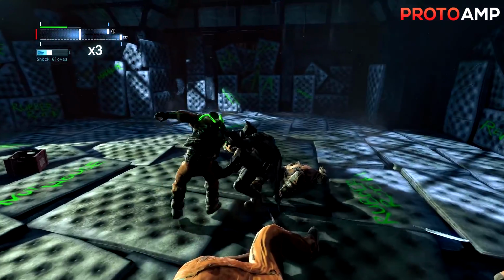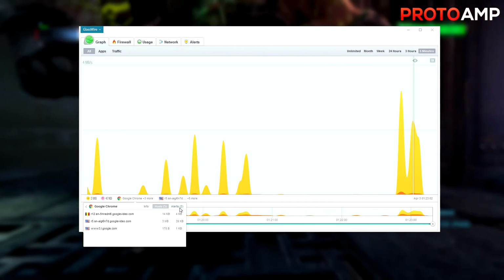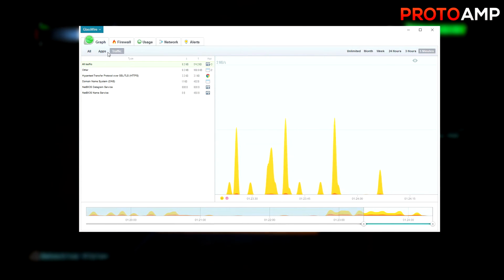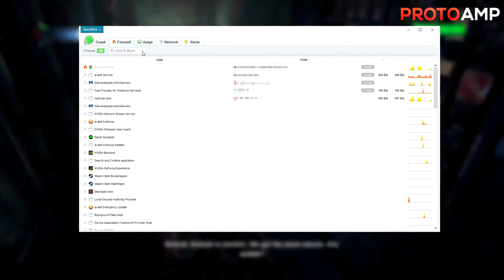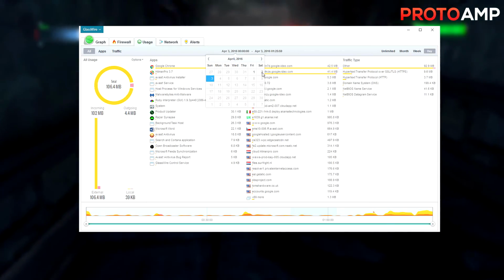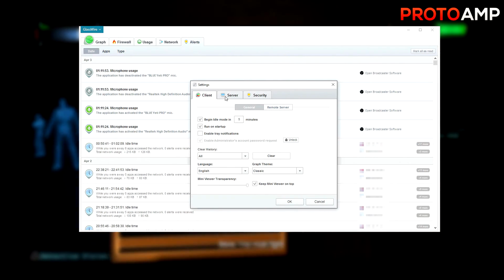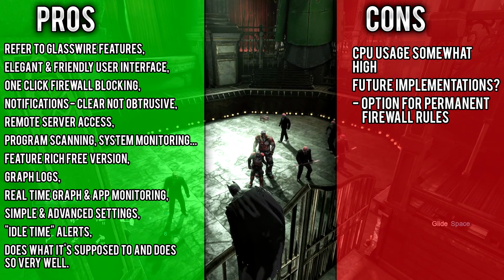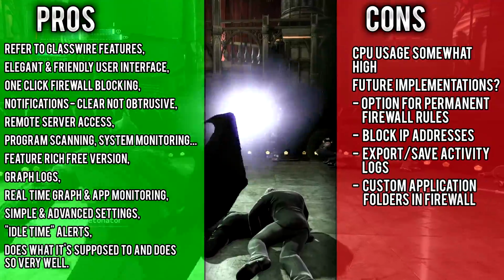Glasswire | Overview & Review | Protect Your Network & Privacy!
Hey guys, Proto here and today, I'll be giving you a demo, and review of Glasswire. I've been using this software for the last few weeks and well the video covers my opinions. As usual, I'll be giving you a run-through of the software, its features, the different versions, my impressions and the Pros/Cons.

If you have any suggestions, leave them in the comments below and tell me what you think of Glasswire (there is a free version to try it).

Glasswire

Other Episodes

►How To Edit In Sony Vegas Pro 13 For Beginners | #3: Getting Started/Overview

FEATURES:
Visual Network Monitoring
Internet Security
Network Time Machine
Discreet Alerts
Bandwidth Usage Monitor
Remote Server Monitoring
Internet Privacy Protection
Ask to connect
Lock down mode
Mini graph
Webcam/Mic detection
Who's on your WiFi or Network?
New Skins
Longer graph history
Multiple server monitoring

Proto
ProtoAMP